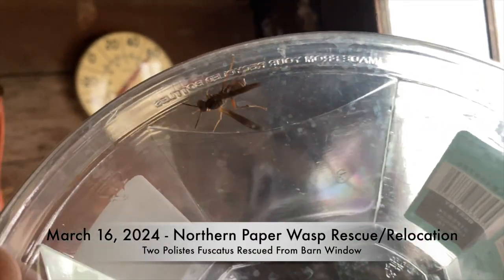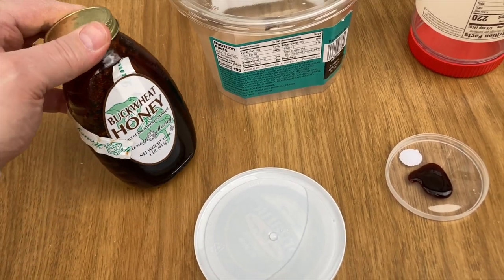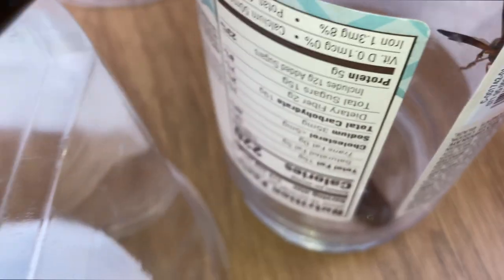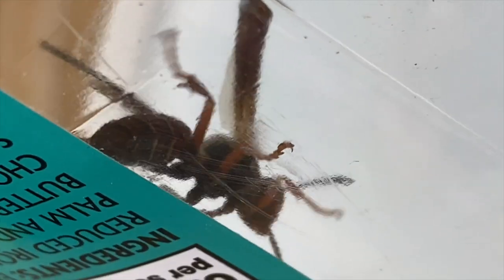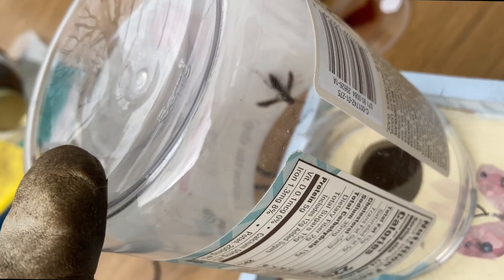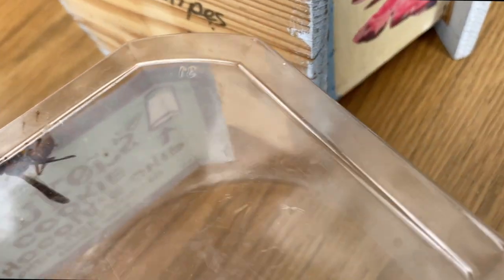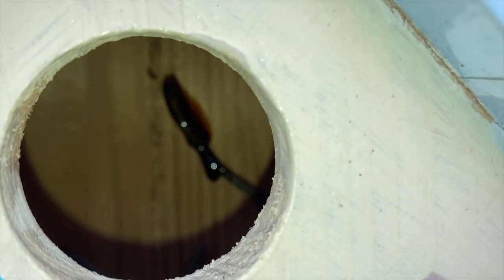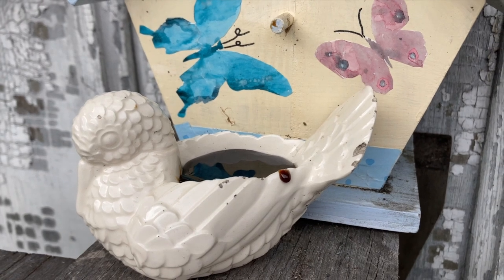RELOCATING FIRST WASPS OF THE 2024 SEASON! WE RESCUE 2 BENEFICIAL NATIVE WASPS TRAPPED IN THE BARN!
Welcome to the Green Wasp Removal Youtube Channel!  In this episode, we rescue two beneficial native paper wasps (Northern Paper Wasp / Polistes Fuscatus) who were stuck inside the barn windows.  We relocate them into a small wooden birdhouse outside, where they can stay and make nests if they want to.  It is a free range habitat that will provide them shelter, and allow them the choice to stay or leave as they decide where they’d like to build their new Spring nests.

Polistes Fuscatus Paper Wasps are very beneficial native insects in NE Indiana that are helpful pollinators and excellent biological control agents that keep pest insect populations in check by hunting and feeding pest insects to their young.  If you find these on your property, treat them like honored guests and good friends and protect them all season!  They will help protect your land and garden!

Keys: Venom Immunotherapy, Venom Collection, VIT, Baldfaced Hornets, Bald Face Hornet, White Face Hornet, Black Jackets, Wasp, Wasps, Wasp Nest Removal, How To Remove Wasp Nest, Hornet, Yellowjacket, Yellow Jacket, Yellowjackets, Paper Wasp, Polistes, Polistes Dominula, Polistes Fuscatus, Northern Paper Wasp, European Paper Wasp, Invasive Species, Beneficial Species, Green Wasp Removal, How To Kill Wasps, Natural Pest Control, Animal Videos, Baby Animals, Documentary, Entomology, Polistes Metricus, Biological Control Agent, Wasp Stings, Stung, Vespula Germanica, German Yellowjackets, Removing wasp nest without pesticides, natural pest control, non-toxic pest control, removing wasp nest without poison, North Manchester Indiana Pest Control, Wasp Control, Bee Removal, Ground Bees, Vespula Maculifrons, Vespula Squamosa,  Eastern Yellowjackets, Common Yellowjacket, Southern Yellowjacket, Relocating Wasp Nest, Wasp Nest Relocation, Praying Mantis, Cicada, Overpopulation, Biocontrol, Biological pest control